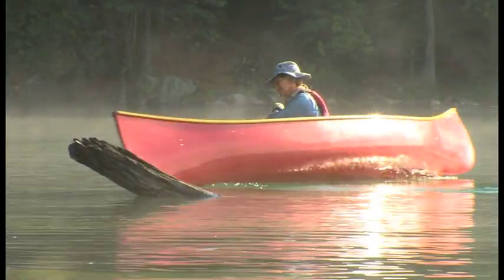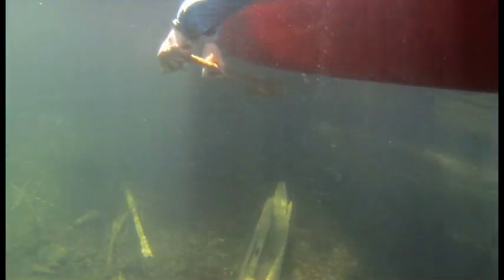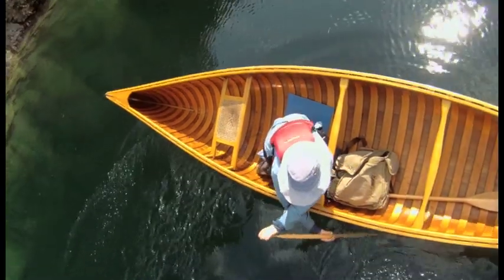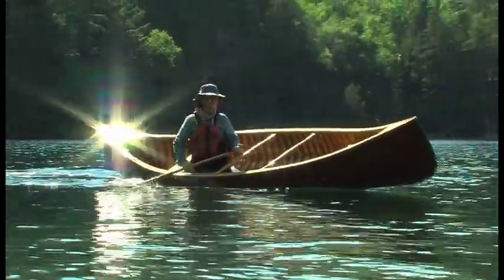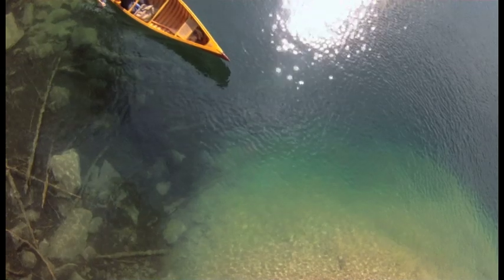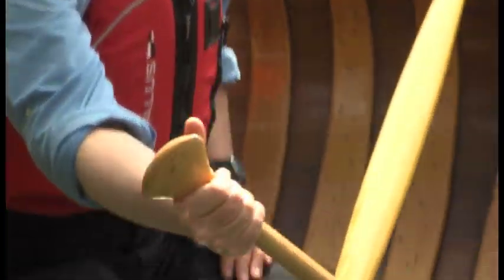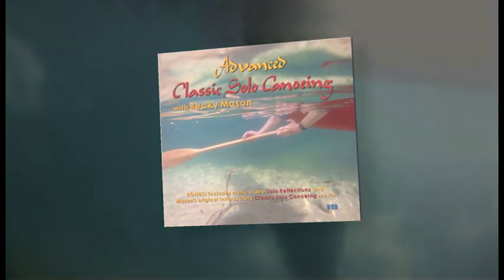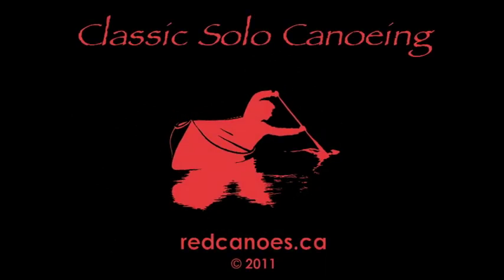Trailer: Advanced Classic Solo Canoeing with Becky Mason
Advanced Classic Solo Canoeing is an instructional video for all paddling levels: Beginner, Novice, Expert Paddlers & Armchair Enthusiasts to enjoy the wilderness scenery and learn new strokes. Available for download